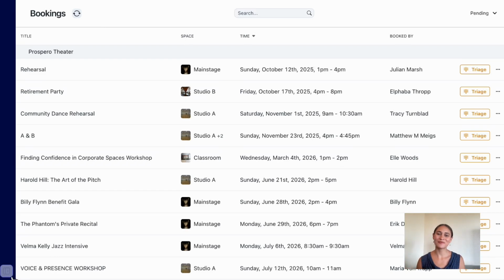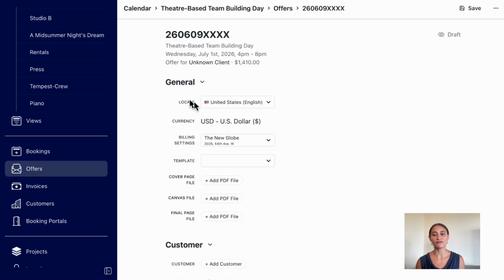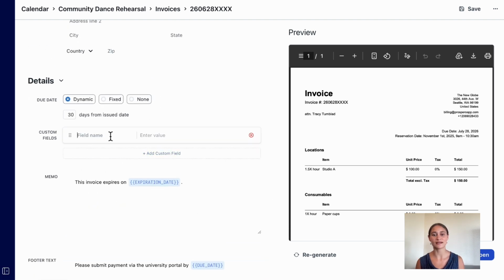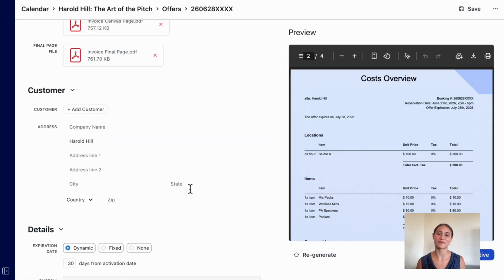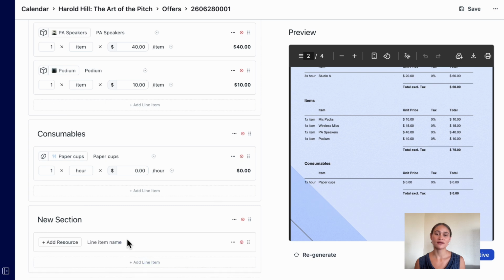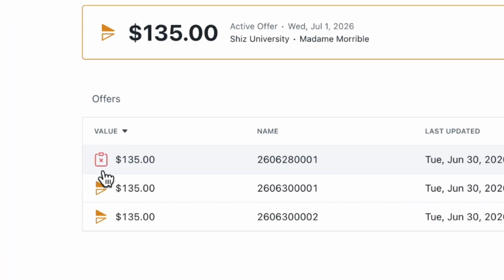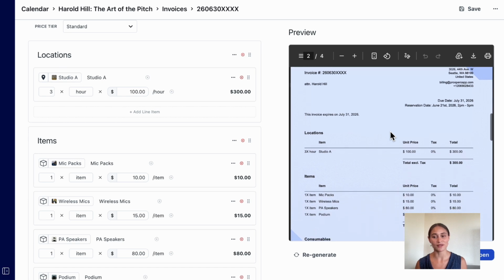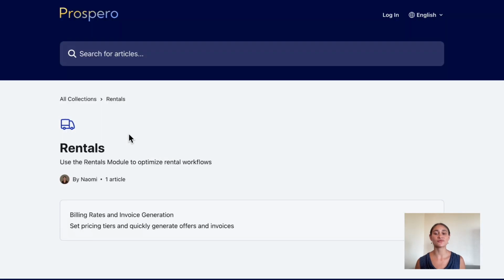How to Manage Venue Rentals in Prospero (Requests to Invoices)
This video walks through Prospero's full rental workflow from an incoming booking request to a paid invoice, including setting price tiers and generating custom offers and invoices. Prospero's rental module intuitively reduces busywork and increases admin efficiency at every step.

What's covered:
🗓️ Viewing and managing booking requests on the calendar
🏷️ Setting resource rates, price tiers, tax, and overtime
📝 Creating and customizing an offer (templates, cover pages, custom fields)
🗃️ Saving repeat customers
📋 Managing the offer lifecycle: draft, active, accepted, retracted
📝 Creating and issuing invoices
📈 Tracking revenue by status

Chapters
0:00 Introduction: Rental Workflow Overview
0:38 Managing booking requests
1:17 Setting Resource Pricing
1:58 Creating a Rental Offer
2:30 Setting offer templates
2:58 Saving Repeat Customers
3:56 Offer Line Items
4:28 Offer Status: Draft, Accept, Retract
5:22 Creating an Invoice
6:52 Tracking Rental Revenue

Questions? Chat with us in-app or visit prosperoapp.com

About Prospero:
Prospero is scheduling and production management software built specifically for performing arts organizations. Manage productions, rehearsals, performances, venues, staffing, resources, and communication from a shared production calendar.